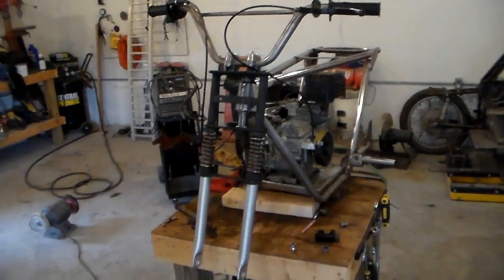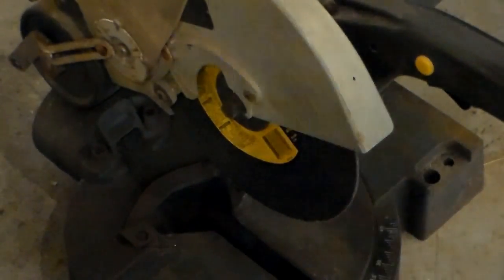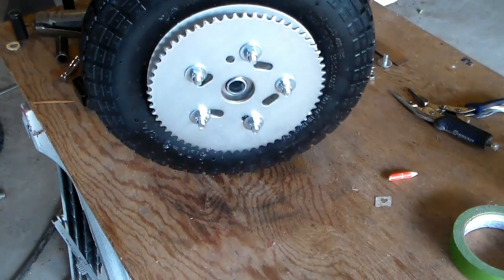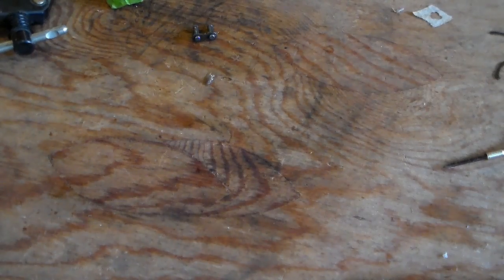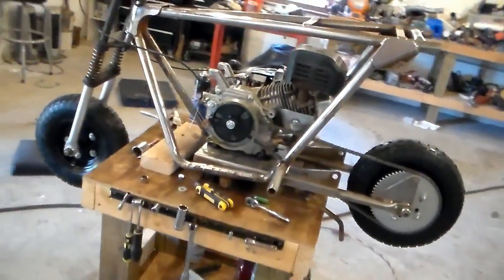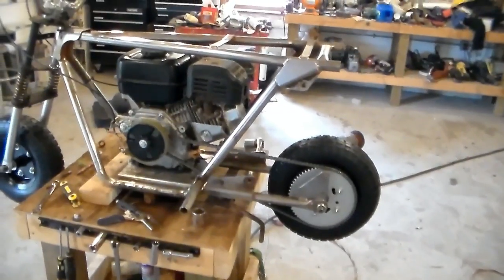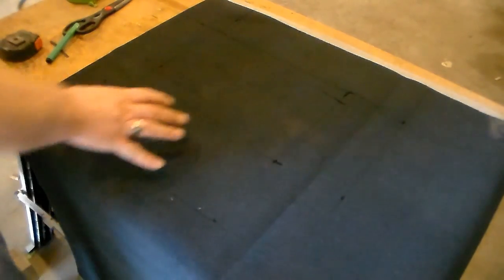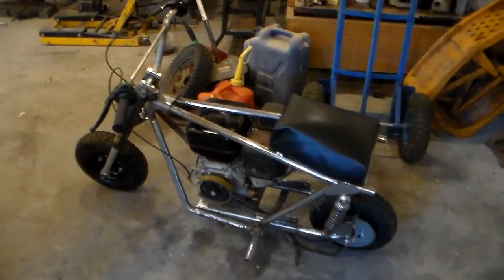Saving a 50 year Old Mini Bike from the Scrap Pile - Part 3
This is part three of a series. Saving a 50 year old mini bike from the scrap heap.

Chain and Clutch Set
Band Brake with Drum
Rear Sprocket
Throttle, Grips, Brake Lever, Cables

Shop the DIYMonkey Store. The best deals on the highest rated products on Amazon. Nothing below a 4.7 Star Rating! Tools, Electronics, Gadgets, Survival/Tactical and more.